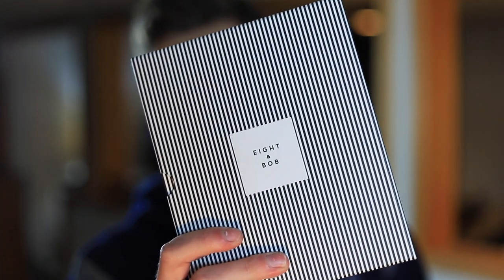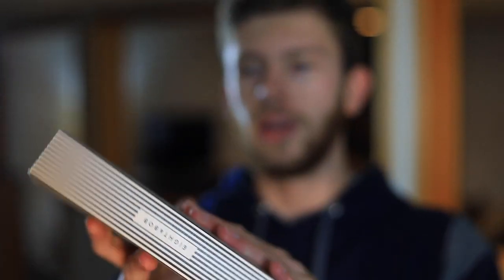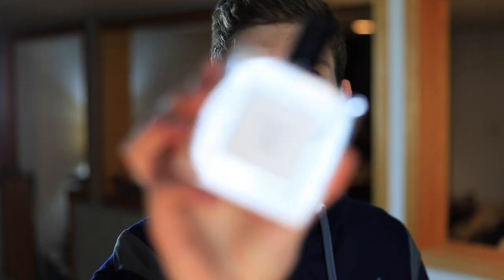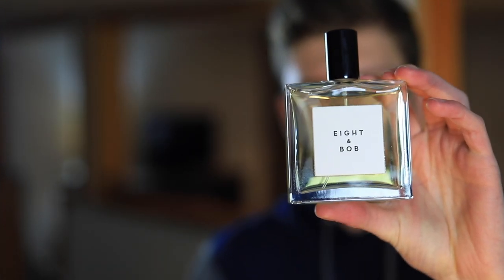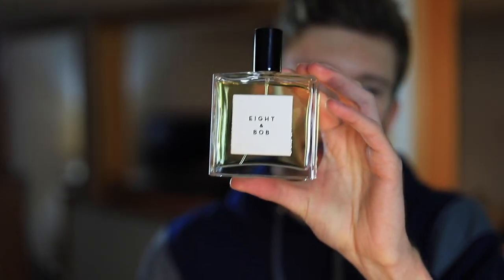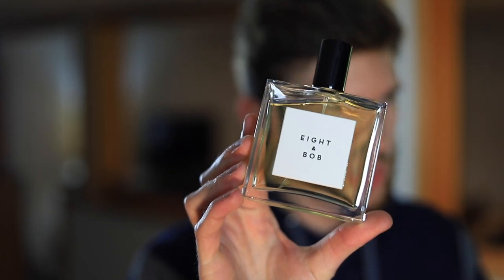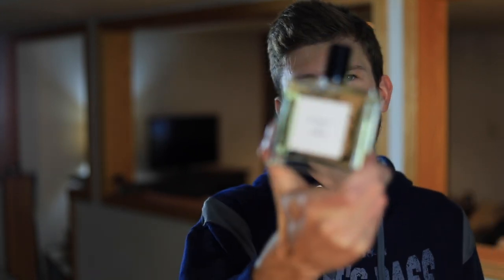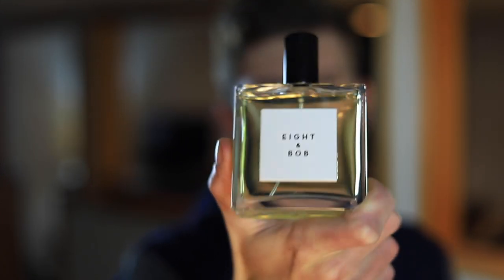MAGICAL NICHE FRAGRANCE | EIGHT & BOB THE ORIGINAL FRAGRANCE REVIEW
7. Chanel Allure Homme

--- The BEST Wallet You Can Buy ---
(Currently On Sale)

--- 5 Of The BEST Niche Fragrances On The Market ---

--- My Favorites From Navitus Parfums ---